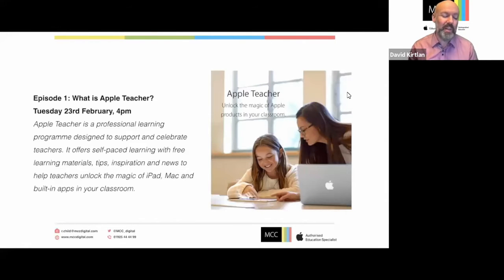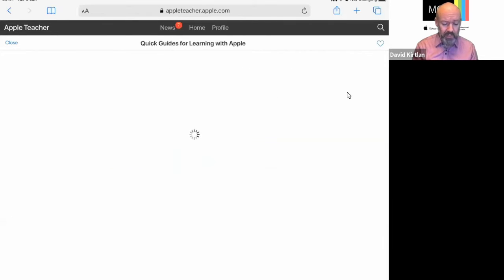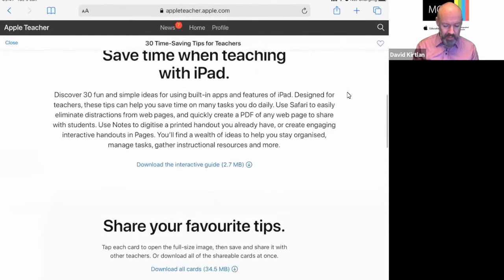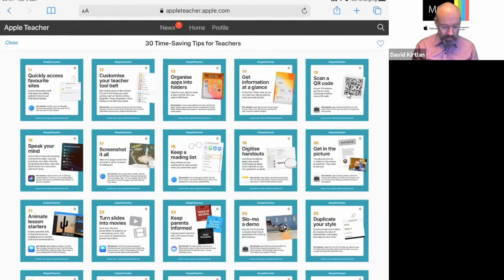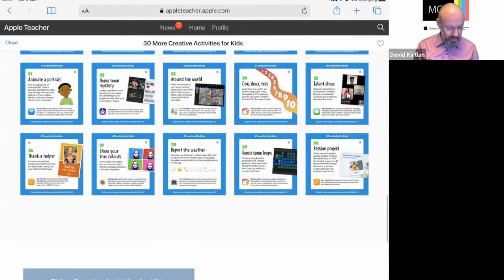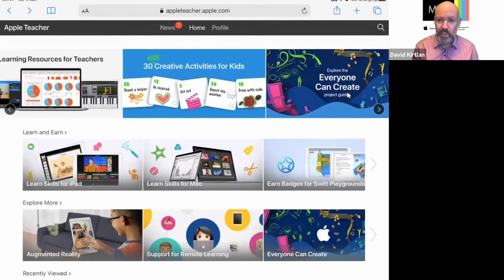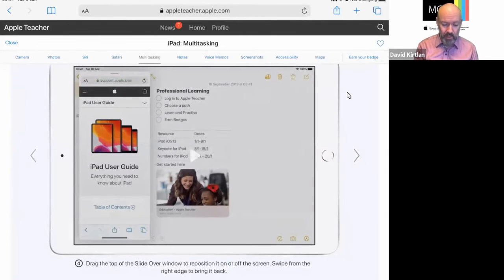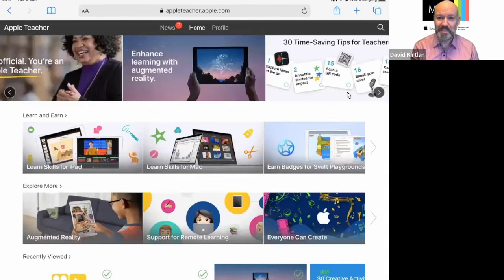Apple Teacher - Introduction